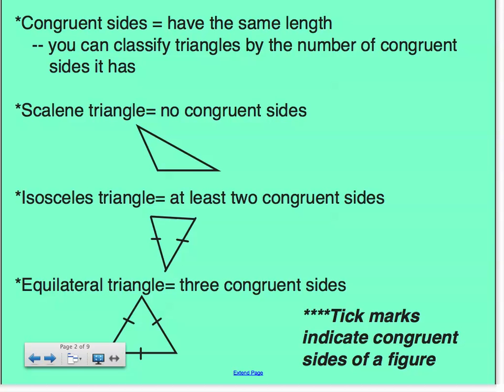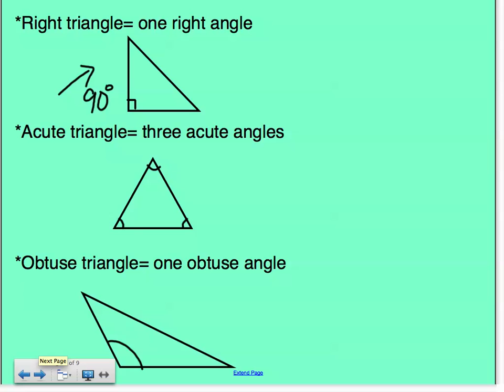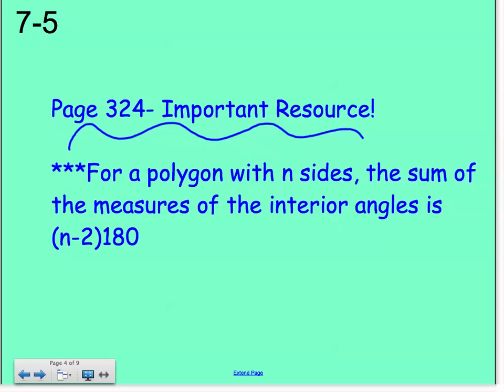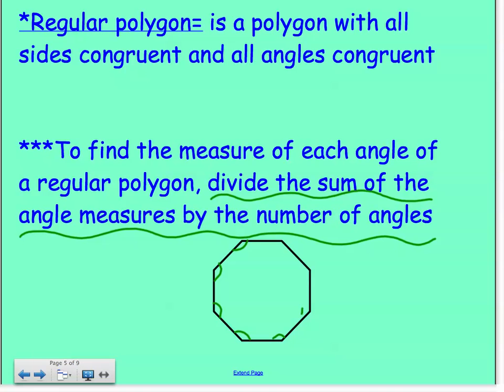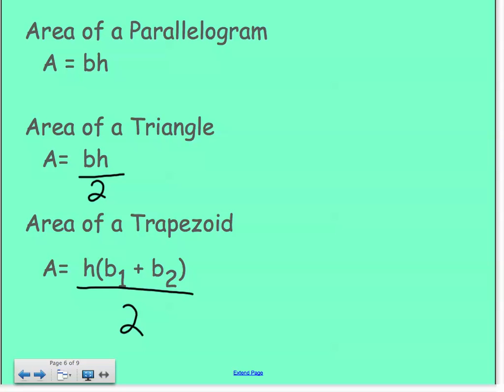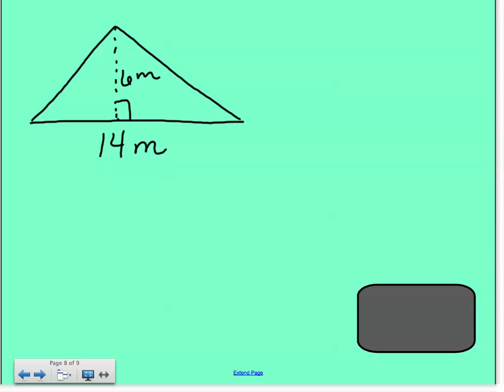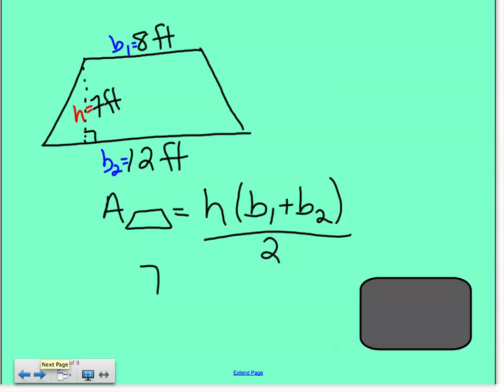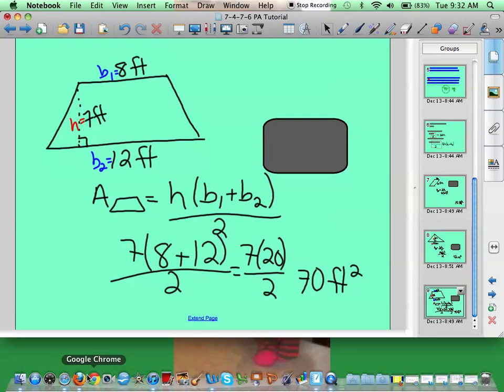7 4 7 6 Tutorial